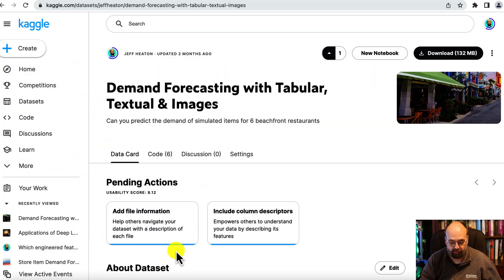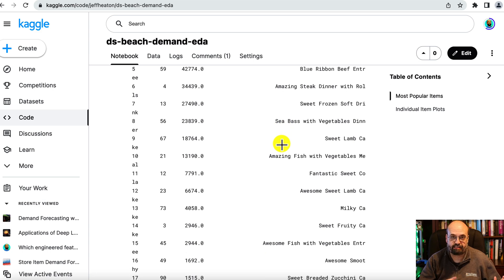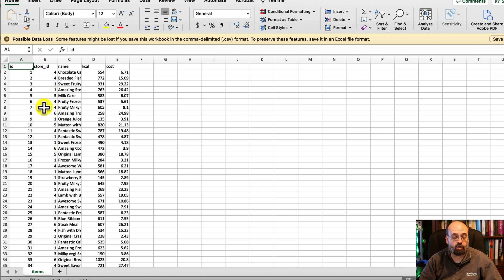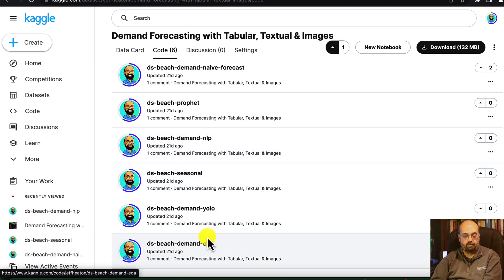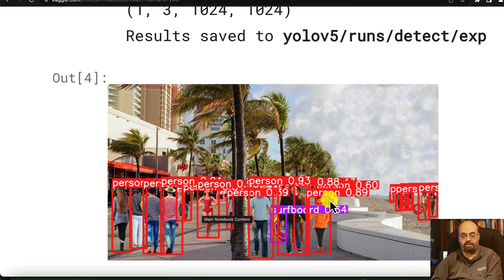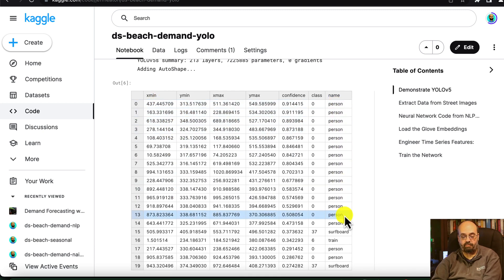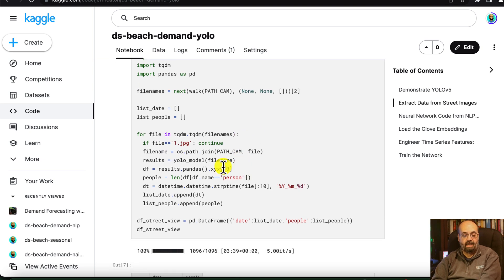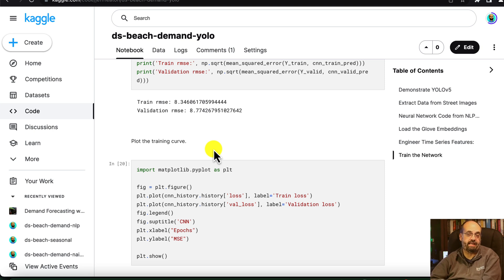Demand Forecasting with Computer Vision for Keras & YOLO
In this video we utilize YOLO to count people in images to help forecast demand. We will make use of Keras, YOLO, and Gensim.